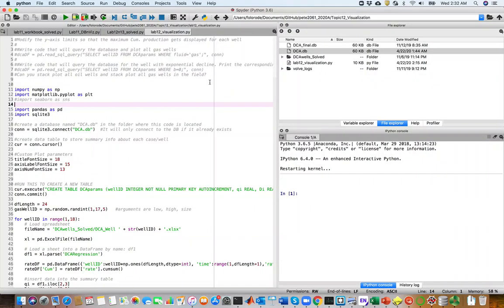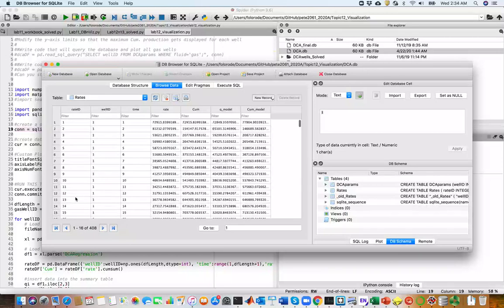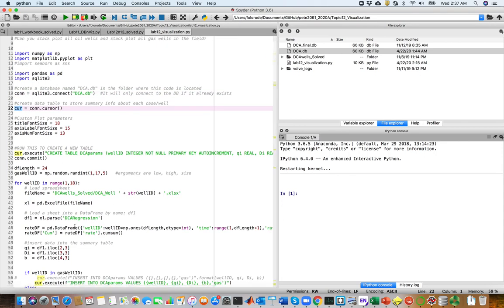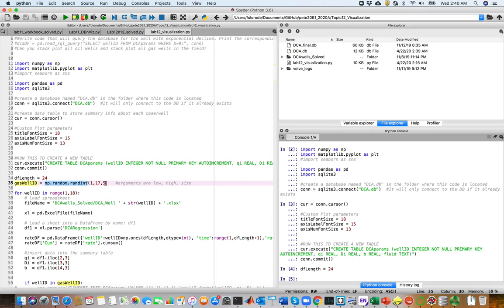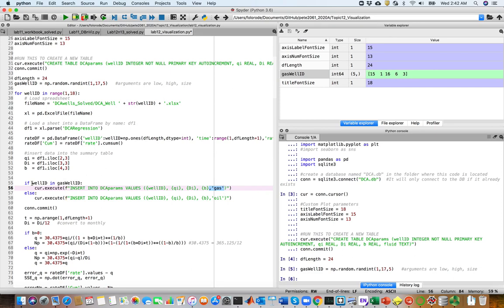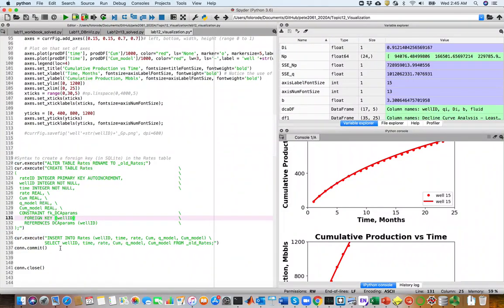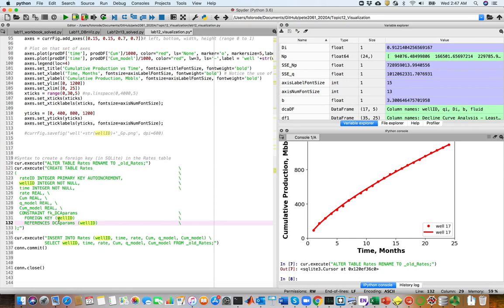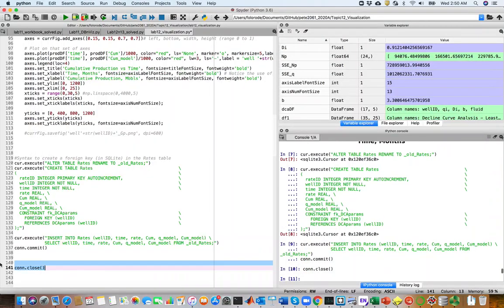Lab 12 Part 1 Video